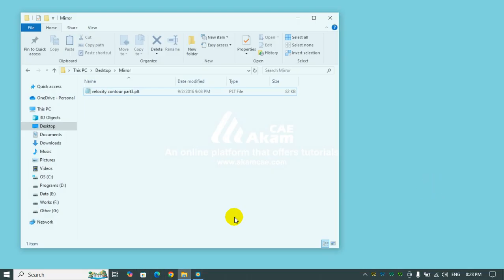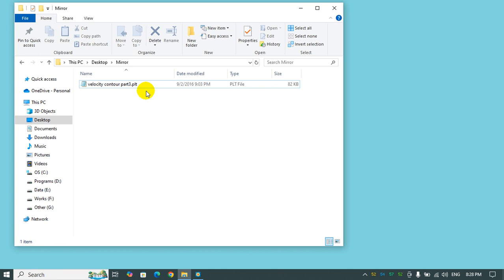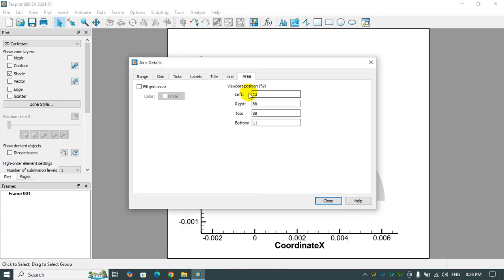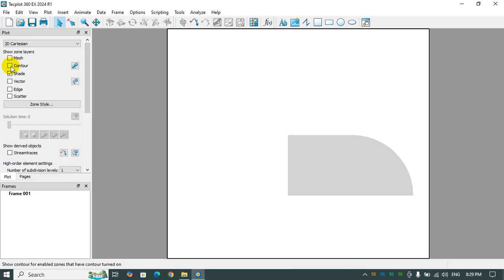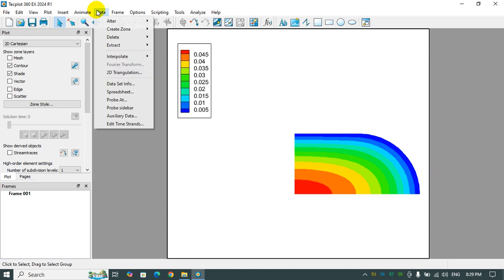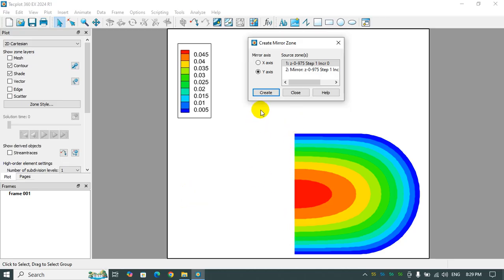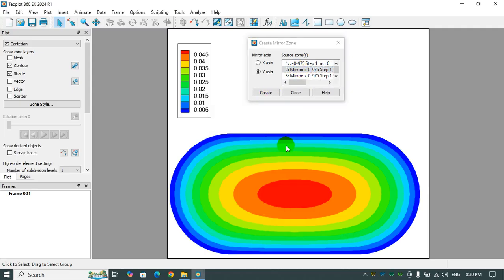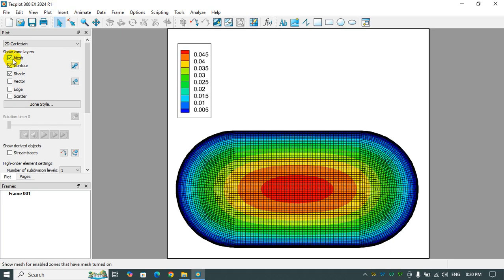How to Mirror a Zone in Tecplot 360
In this tutorial, you'll discover how to mirror a zone in Tecplot 360 using the powerful Data Sharing feature. If you've simulated only half of a domain to save computational resources but need to present a full-view of your domain for your results, this tutorial is the perfect solution to your problem.

Don’t forget to check out our previous videos for more tips and techniques on post-processing with Tecplot 360!